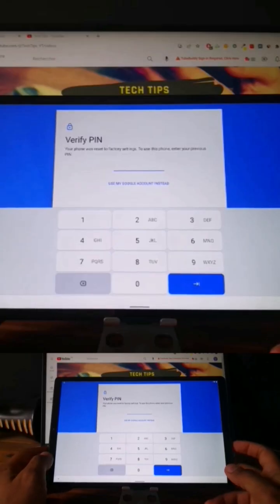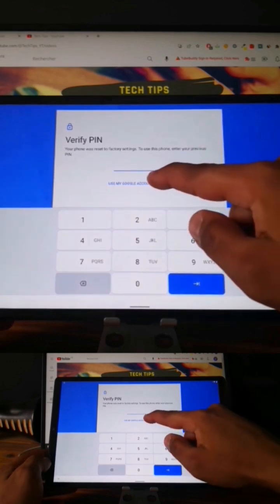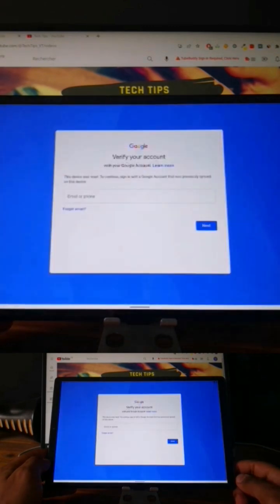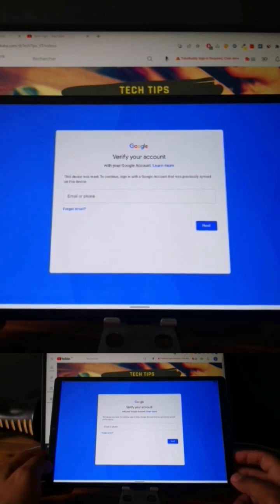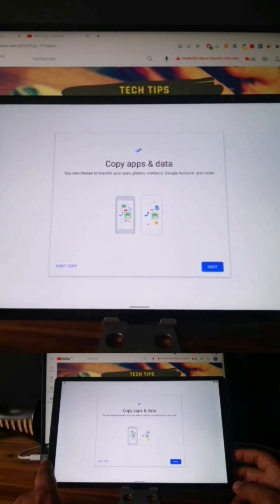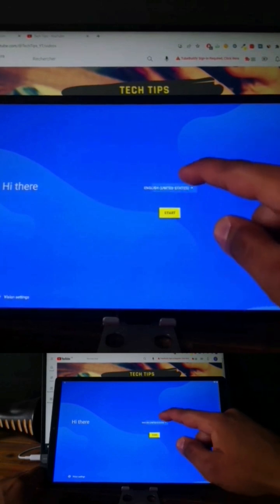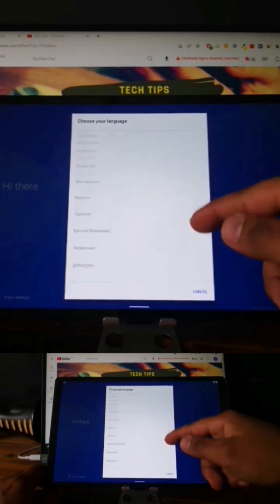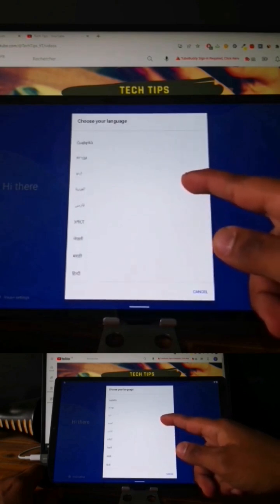Lenovo M10 Plus FRP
You have a Lenovo M10 Plus with FRP and you want to bypass it ? Does your tablet require a google account, PIN or Pattern? This video shows the complete step by step and easy to follow process.
This method doesn't require a PC or any special tools and has been tested on a Lenovo Tab M10 PLUS TB-X606X running Android 10.

It should also work for most Lenovo tablets like :

- Lenovo Tab M10 HD Gen 2
- Lenovo Tab M10 Plus (3rd Gen)
- Lenovo Tab M8 (HD)
- Lenovo Tab P11 Gen 2
- Lenovo Tab M9
- Lenovo Tab P11 Pro Gen 2
- Lenovo M10 Plus
- Lenovo Tab M10 Gen 3
- Lenovo Tab M10
- Lenovo Tab P11
- Lenovo Tab P12 Pro
- Lenovo Tab P11 Plus
- Lenovo Tab M7
- Lenovo Tab3 7
- Lenovo Yoga Tab 11
- Lenovo Tab 4 8
- Lenovo Tab K10
- Lenovo Tab 2 A7-30
- Lenovo Yoga Tab 13

Thanks,